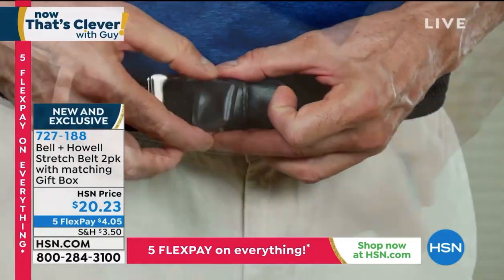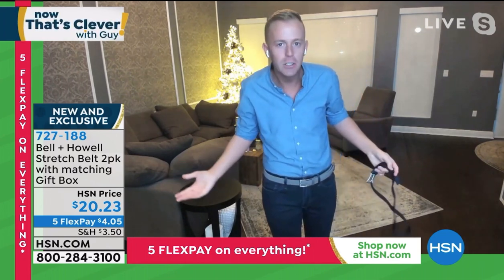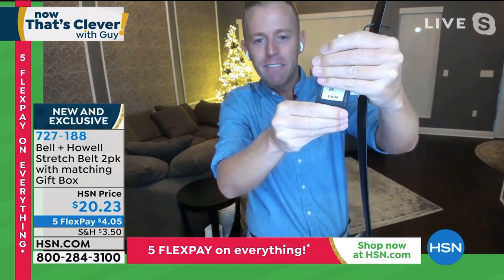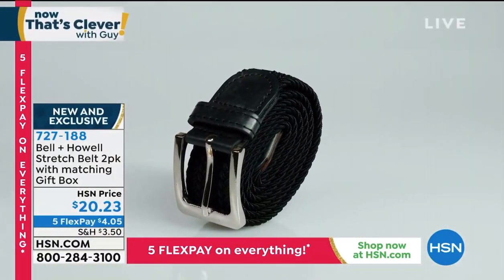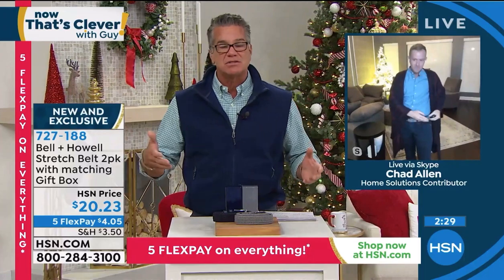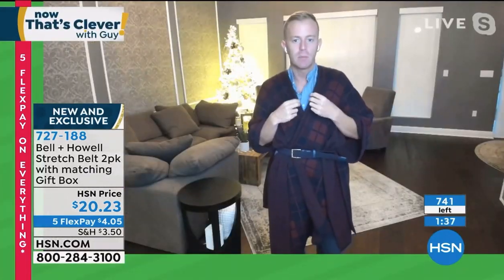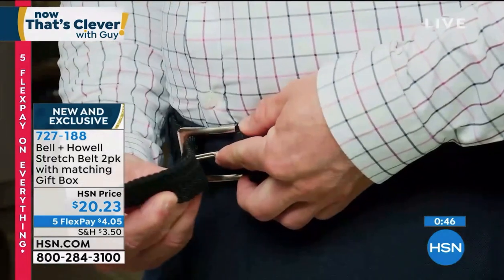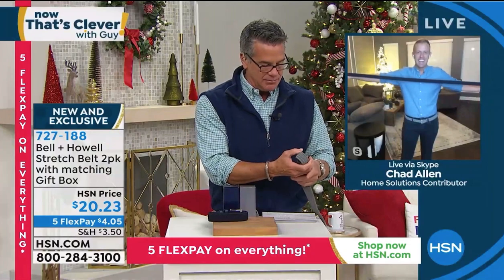Chad Allen® (TVchad®) and Guy Yovan present the Bell+Howell Stretch Belt on HSN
Air Date: 12/19/20 @ 7am est

Host: Guy Yovan
On Air Guest: Chad Allen

HSN USA HSN America QVC America

Bell + Howell Stretch Belt with matching Gift Box 2-pack

These comfortable stretch belts are perfect for casual, work or dressy attire. They look like normal belts while easily adapting to your waist size with no holes to find or piercing the belt to make new ones. Two color choices allow you to match your style and mood.

What You Get: 2 Belts

Features
Adaptable elastic material

Comfortable
Looks like a normal belt

Increased fashion
No holes to find and no need to pierce the belt for new ones

Adapts to your waist size all day
Practical and fast

2-pack

Get one, gift one
Matching gift boxes

Easy to bow and go
2 color combos Navy/Gray or Black/Brown

Specifications

Color Choices: Black/Brown or Navy/Gray

Measurements: Approx. one size fits most x 1.25"W

Material Composition: Braided elastic canvas, stretchable canvas with leather tip

Care: Hand wash, hang to dry

HSN QVC Home Shopping Bell and Howell (QVC) (HSN) (Bell Howell) (Belt) (Mens Belt) (unisex)